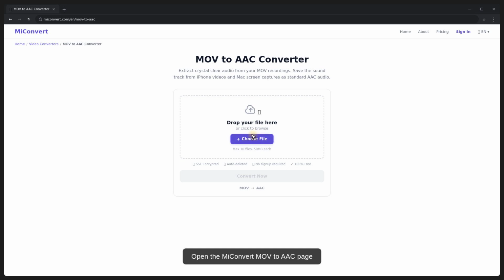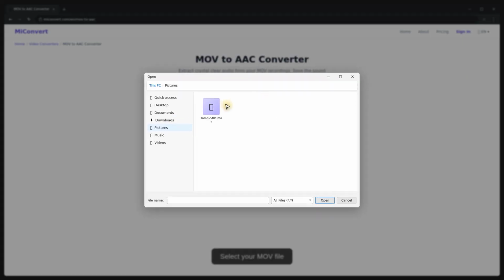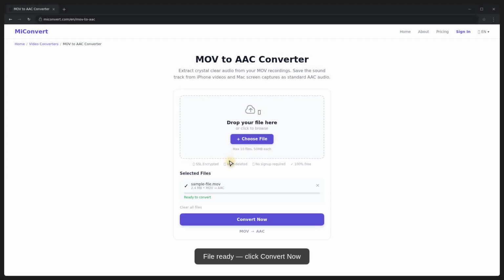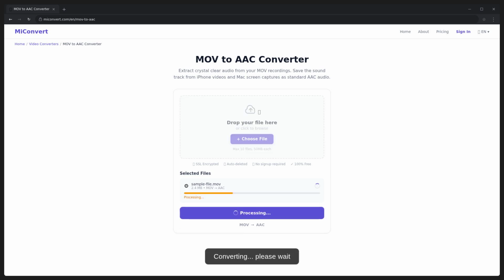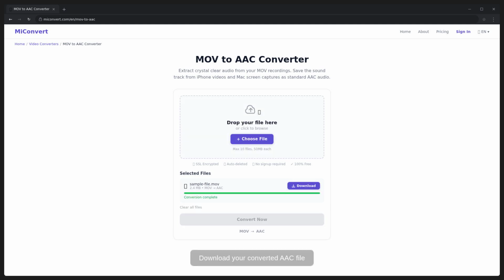How to Open and Change MOV Files to AAC Format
Learn how to effortlessly convert MOV to AAC online for free. This video guides you step-by-step through the process of using the best MOV to AAC converter available.

Whether you need to open a MOV file or just want to change it to AAC format, MiConvert makes it simple and fast. No watermarks, no limits, and absolutely free!